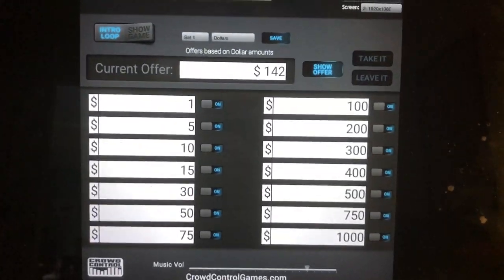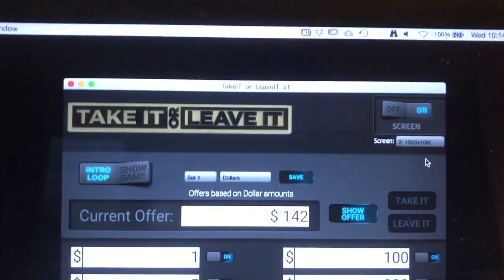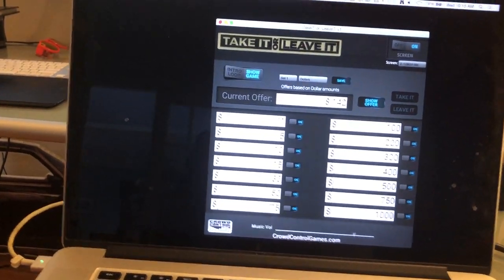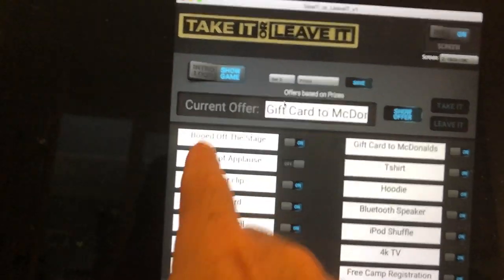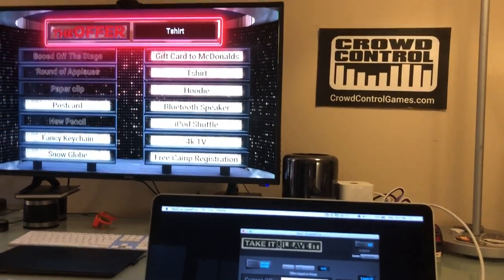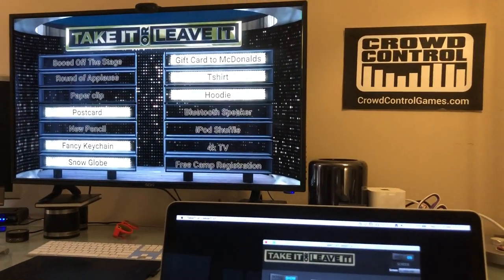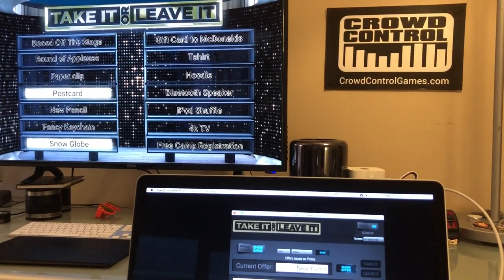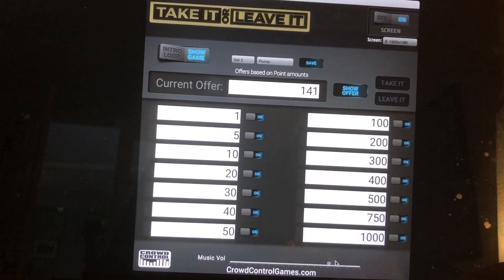Take It or Leave It - gameshow Tutorial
Choose one case out of 14. Then as you guess to remove the others cases on the game board, you will get an offer to buy your case... will you Take it or Leave it!!
Full interactive gameshow, runs on Mac or PC.